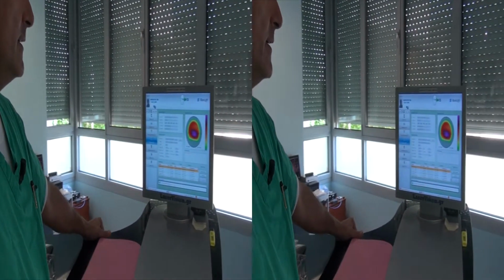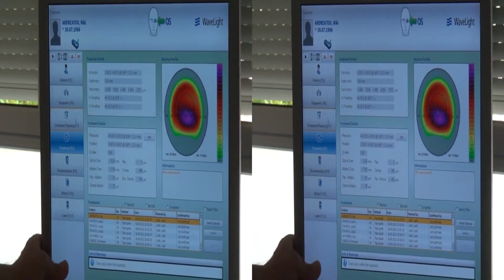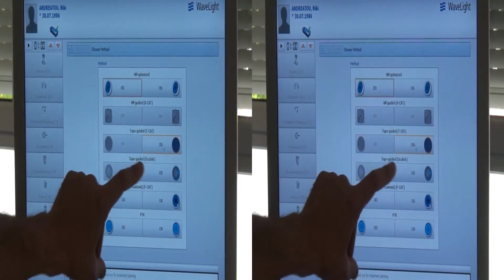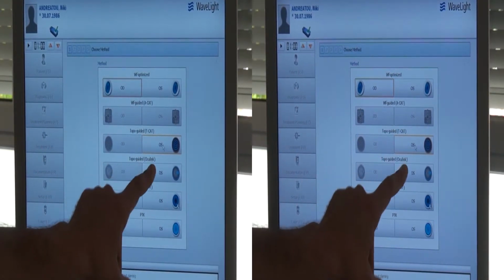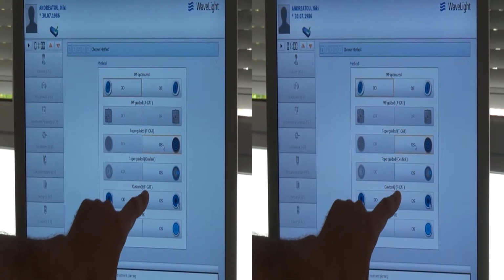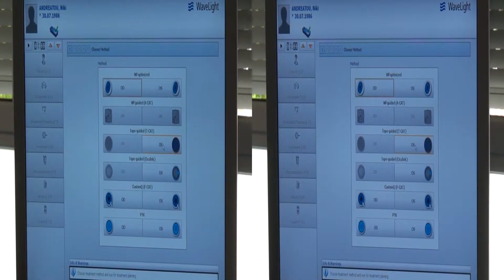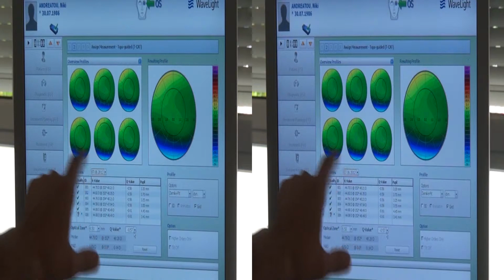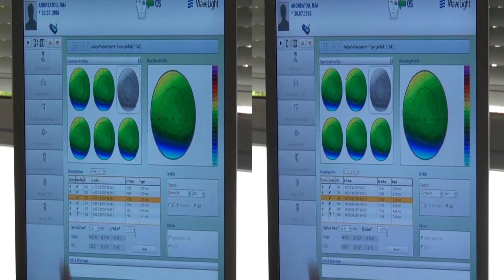3D Intro Refractive Suite PART 2 by Dr A. J. Kanellopoulos MD - Kanellopoulos Eye Center 10.10.12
3D Intro Refractive Suite T-Guided PART 2 by Dr A.J. Kanellopoulos MD - Kanellopoulos Eye Center 10.10.12